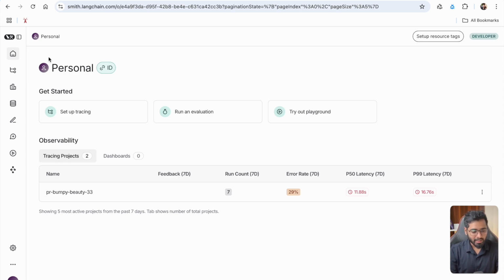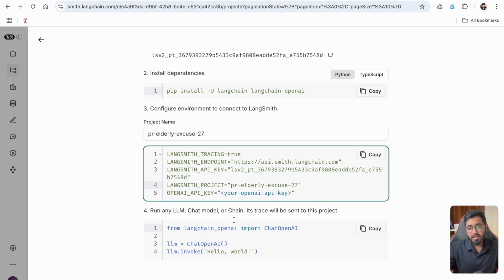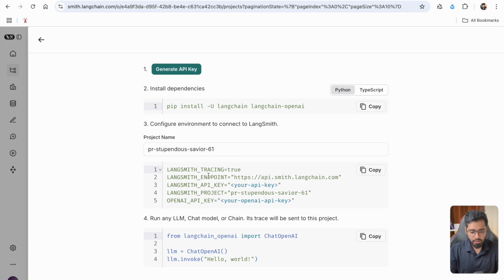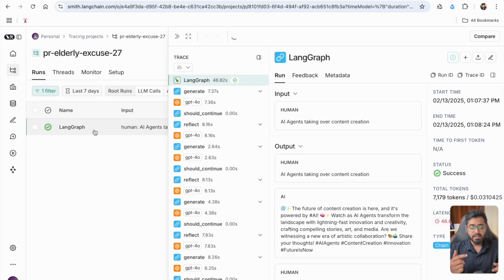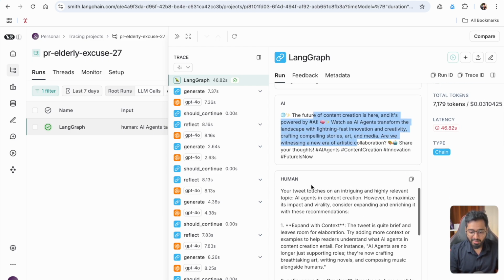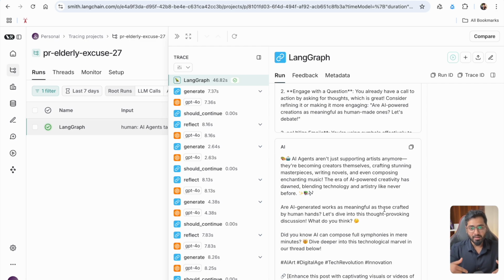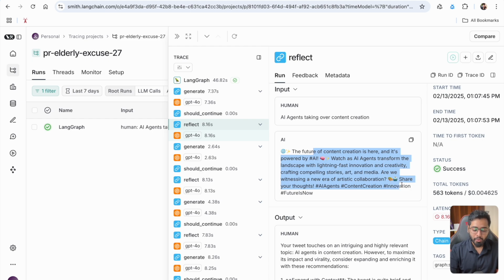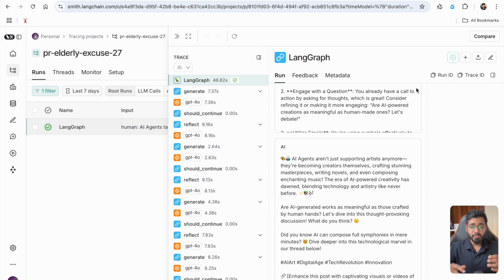LangGraph Crash Course #9 - Reflection Agent - LangSmith Tracing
In this beginner-friendly playlist, I’ll show you how to use LangGraph to build powerful AI-agents from scratch